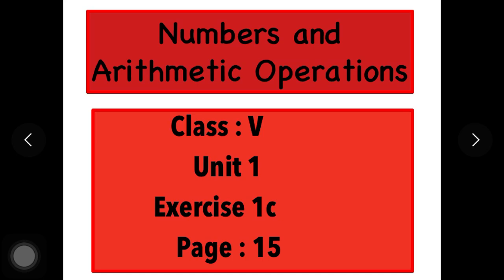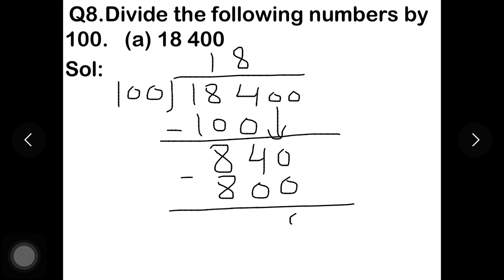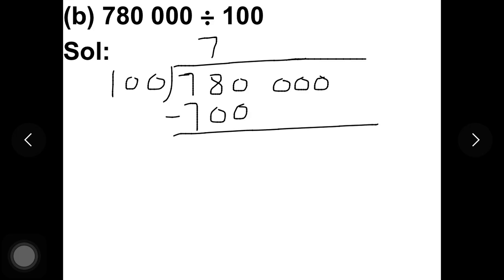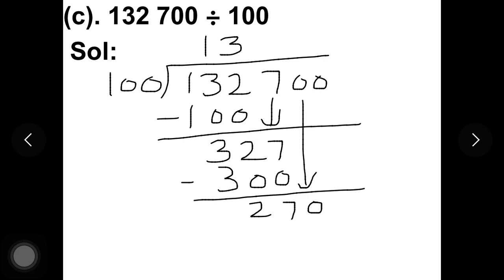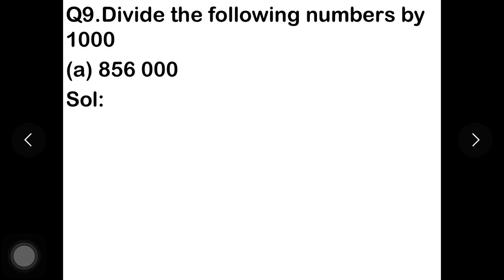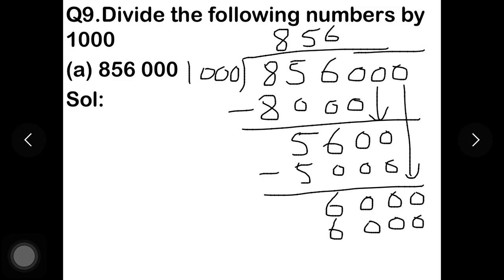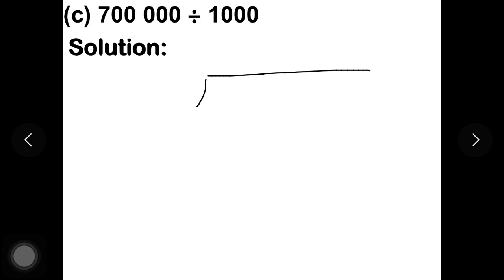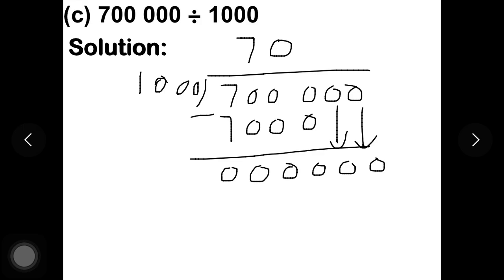Mathematics Class 5, Lecture 13, Unit 1